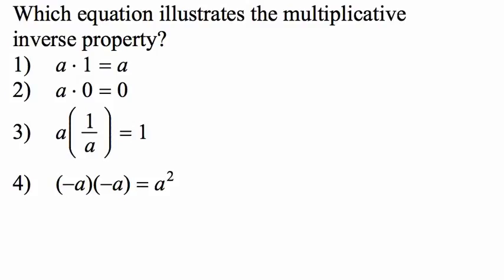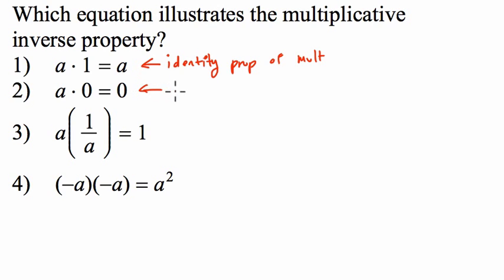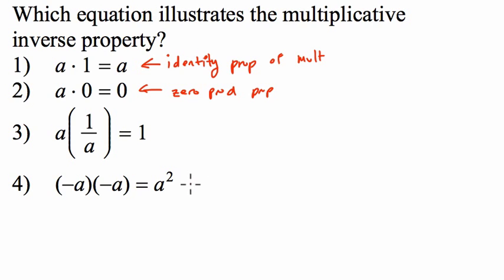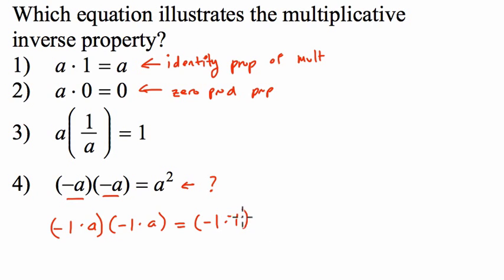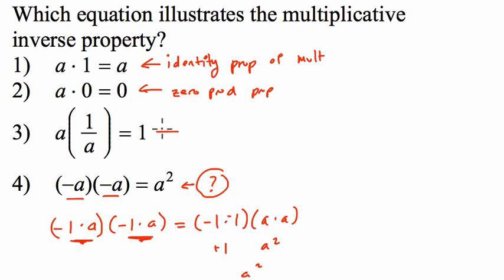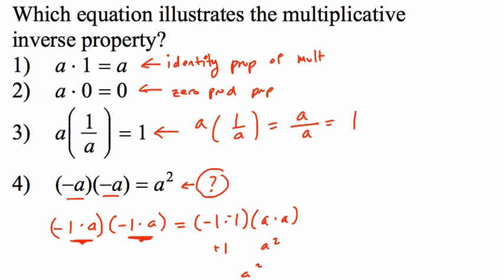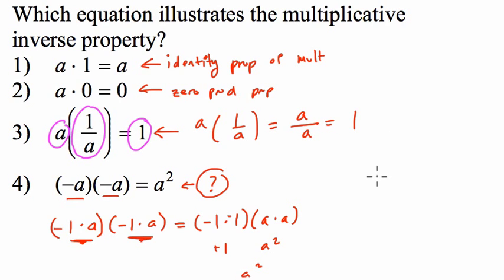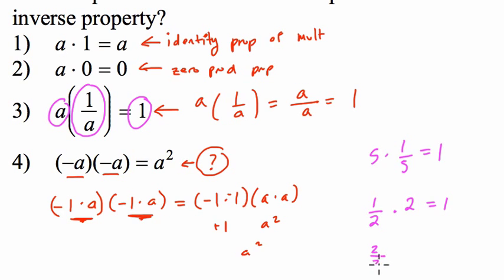Speaking Algebra 5